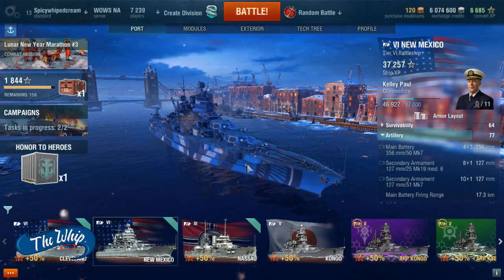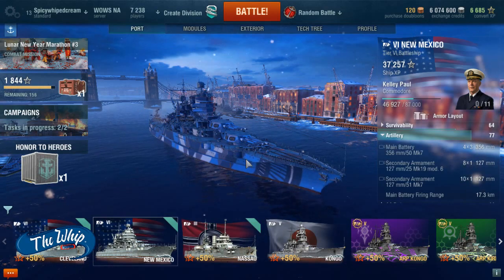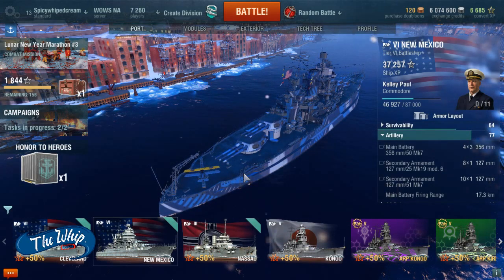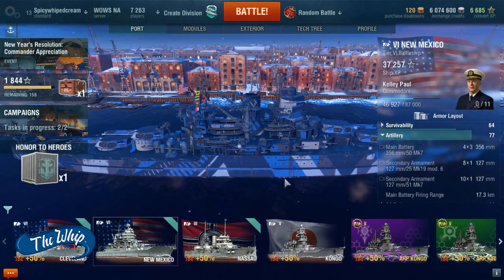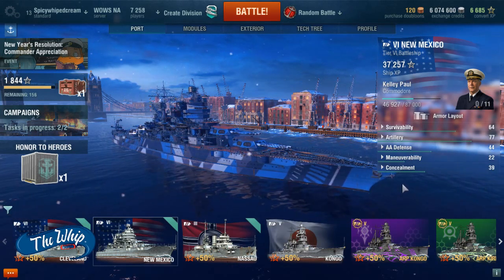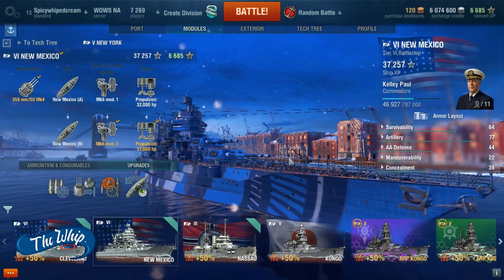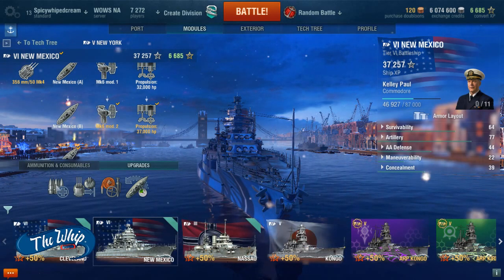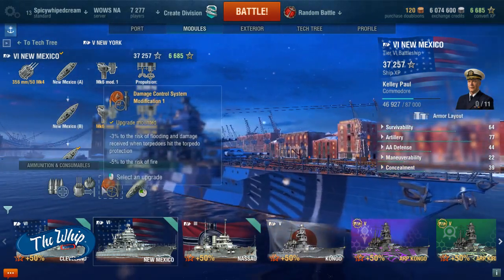World of Warships - New Mexico (Review and Tips)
Welcome to The Whip! Today we take a look at the USN New Mexico battleship in World of Warships. So How do you play the New Mexico?   well here are my tips! Armor angling and 8-12km range  I'll show some game play to back it up!